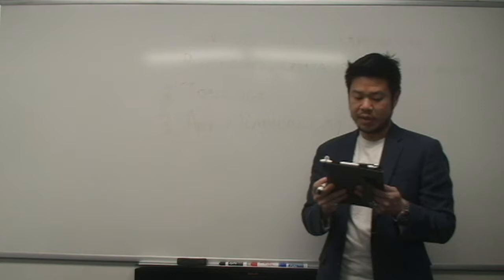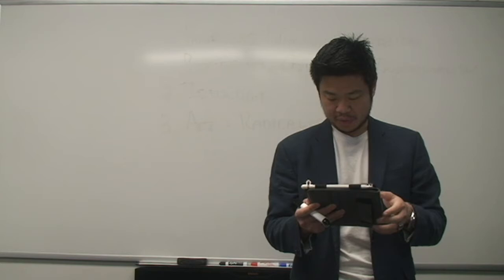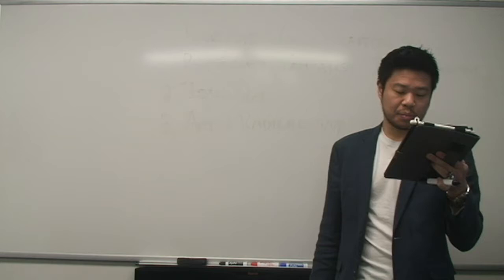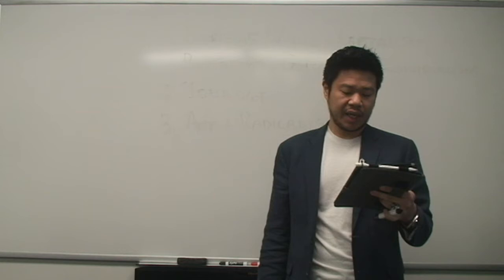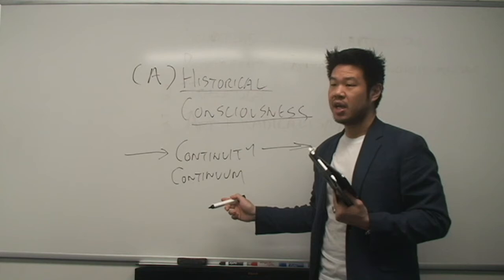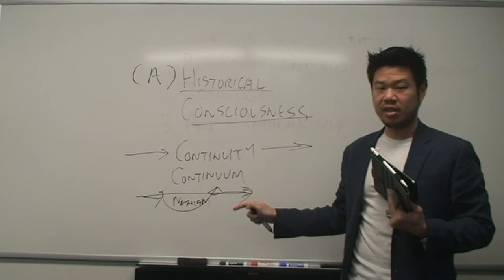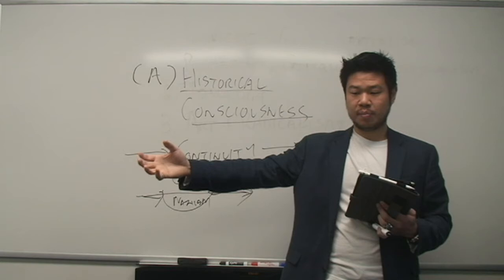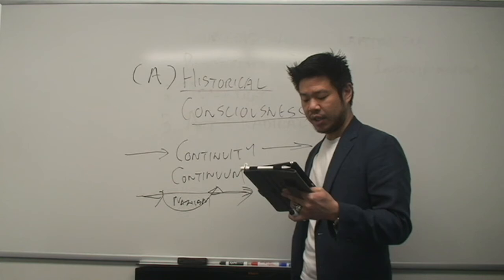CI252 04-14 Part 2: "The Marriage of Maria Braun: History, Melodrama, Ideology"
Joyce Rheuban, "The Marriage of Maria Braun: History, Melodrama, Ideology," Gender and German Cinema : Feminist Interventions, Volume 2: German Film History/German History on Film, edited by Sandra G. Frieden (Bloomsbury Academic, 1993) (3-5).